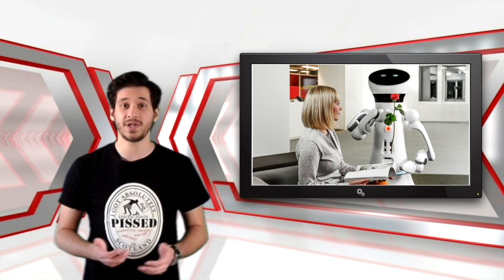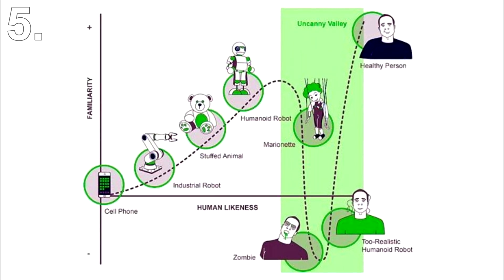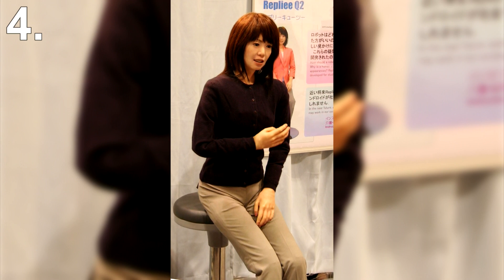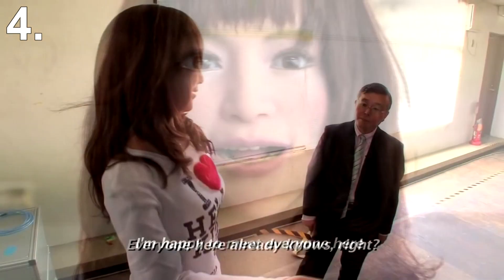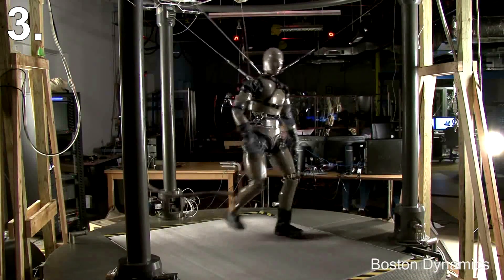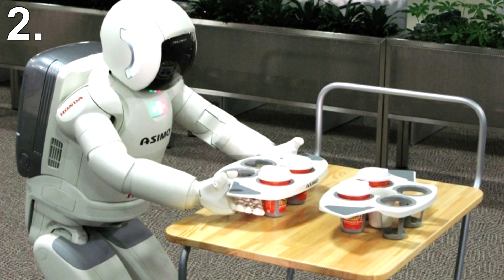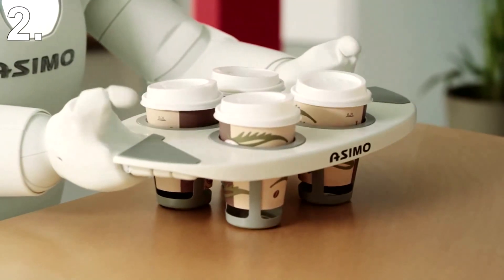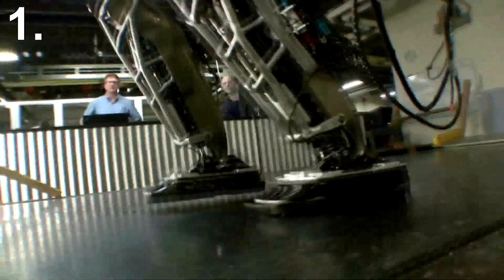5 Of The Most Advanced Robots!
Imagine a world where most households have a robot assistant.

One that would help with all sorts of household tasks.

Sure this concept isn't new & in fact been portrayed in many movies as something dangerous.

However it seems we're not that far away from making it a reality.
Here are 5 of the most advanced robots.

5) Martin Kelly’s Head

While this robot is pretty useless its earns a place on the list for its achievement of making a realistic face.

Many robots that try resemble a humans face end up looking very creepy.

This is known as the Uncanny Valley theory where something looks like a human but there is a slight difference that makes it look creepy, weird & something from nightmares.

To create a robot with a human face that doesn't look creepy is actually a hell of a task.

The Martin Kellys Head however does a pretty good job.

It can show various different expressions & move its face just like we can.

This is a break through for future robots as it shows us that we can have robots that resemble humans.

4) Actroid

Speaking of the Uncanny Valley Theory, the Actroid robot falls into that category.

While there isn't anything in particular that looks wrong, it just looks creepy.

However the robot is very advanced in other things.

Made by Kokoro Company which is known to be an advanced player in this market, Actroid has a special ability to respond to different kind of tactile data in a different way due to the air-powered actuators placed at several points in the body.

For example, if it apprehends that it is going to be slapped then it will move out of the way but wouldn't respond the same way in case of a gentle tap on the shoulder.

The Actroid can also imitate human-like behavior with slight shifts in position, head and eye movements and the appearance of breathing in its chest.

Additionally, the robot can be "taught" to imitate human movements by facing a person who is wearing reflective dots at key points on their body.

By tracking the dots with its visual system and computing limb and joint movements to match what it sees, this motion can then be "learned" by the robot and repeated.

It can also interact with humans on a basic level.

By using Speech recognition software it can pick up what people are saying & formulate a simple reply.

3) Petman

Petman is an robot designed for testing chemical protection clothing.

Natural agile movement is essential for Petman to simulate how a soldier stresses protective clothing under realistic conditions.

Unlike previous suit testers that had a limited repertoire of motion and had to be supported mechanically, Petman balances itself and moves freely; walking, bending and doing a variety of suit-stressing movements during exposure to chemical warfare agents.

Petman also simulates human physiology within the protective suit by controlling temperature, humidity and sweating, all to provide realistic test conditions.

2) Asimo

It would be impossible to make a list of impressive robots without mentioning ASIMO.

ASIMO, whose name stands for Advanced Step in Innovative MObility, is a three-foot-tall robot that resembles a cross between a space suit and an iPod.

On the hardware side, the platform features a number of sensors, an operating time of several hours on one charge, and a full 57 degrees of freedom.

ASIMO can walk up and down stairs, pick up and manipulate objects, and  was the first robot to demonstrate the ability to run at a pace of 3.7 mph.

On the software side, ASIMO comes with a variety of neat party tricks, including the ability to respond to voice commands, turn to look at noises, identify simple hand gestures, perform speech synthesis, and map its environment for navigation.

While it isn't the best at walking, or talking, or doing anything in particular, it is the best all rounder & probably the only robot on this list you'd want in your home.

1) ATLAS

Following the success of PETMAN, Boston Dynamics continued to develop the core technology into a full-fledged robotics platform.

The result is ATLAS, a sophisticated robot capable of moving through a variety of terrains and environments.

ATLAS is designed for search and rescue, and has articulate hands, a full suite of sensors and can balance very effectively.

However, it doesn't look very appealing.

Due to the increased complexity of the hardware needed to operate, Atlas has lost a lot of its human look.

This isn't really a big deal though as like mentioned earlier it is designed for search & rescue and not to cook you dinner.